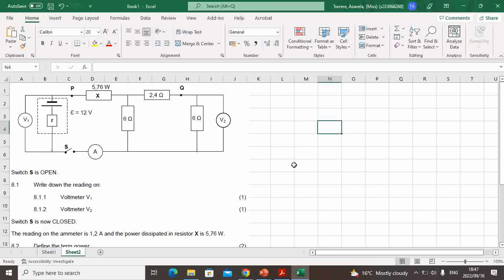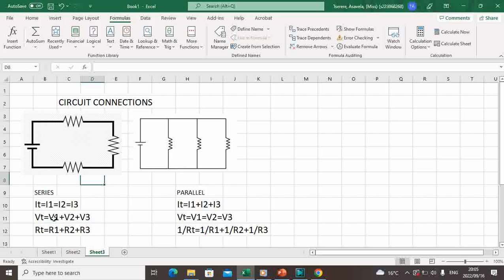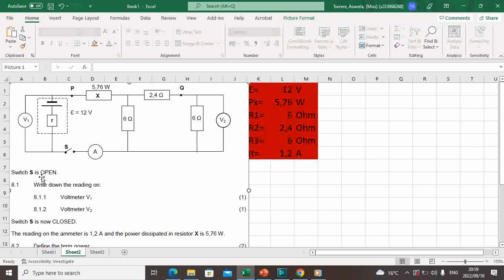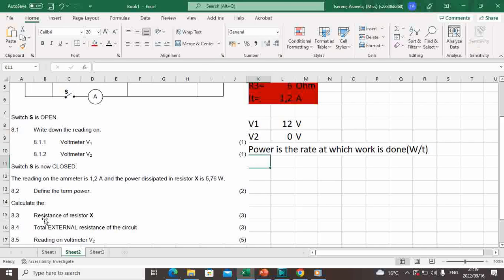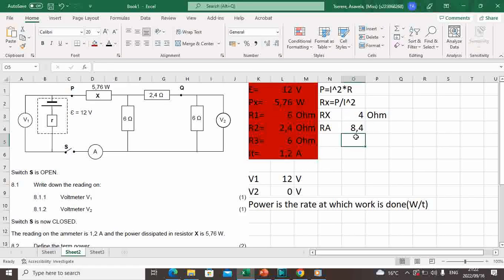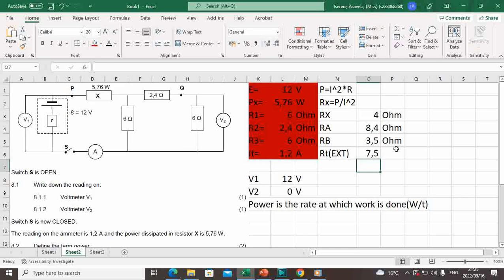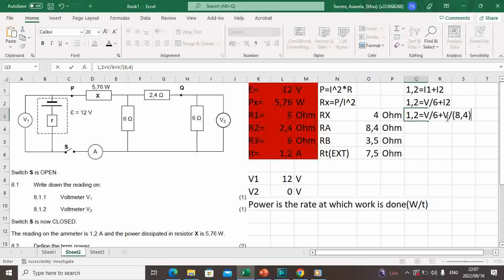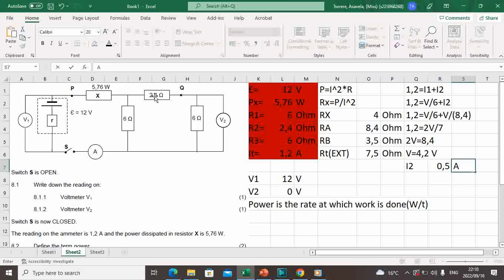Electric Circuit Tutorial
In this video we'll do a recap on Ohm's Law, Circuit Connections and solve Electric Circuit Problem